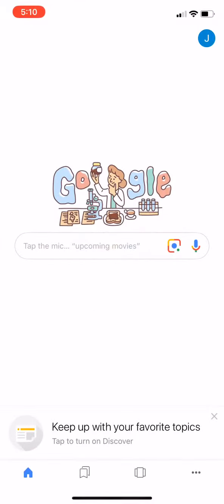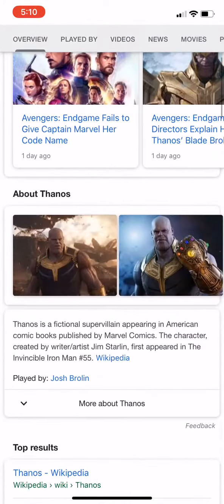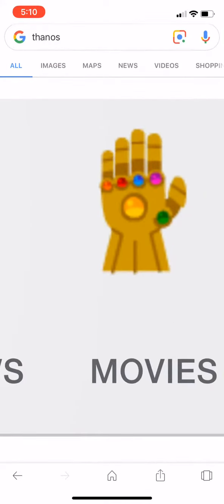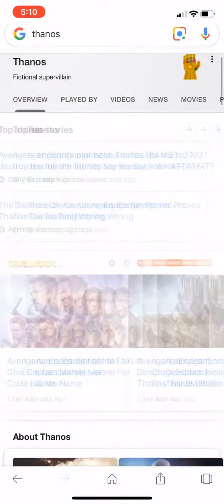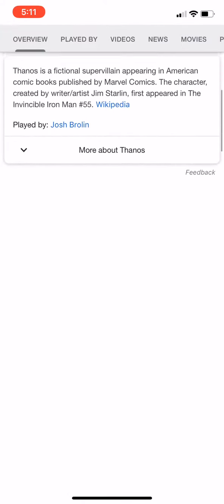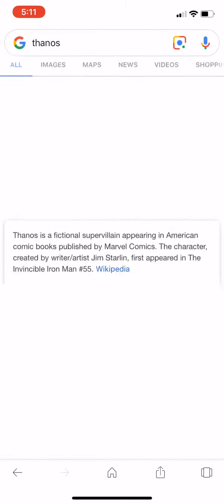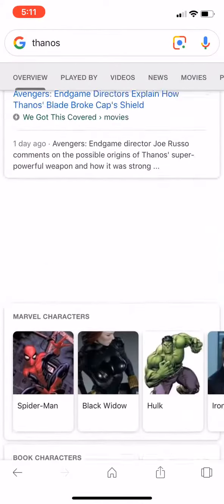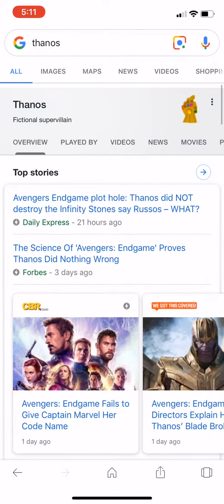Goggle Easter egg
Link: thanos